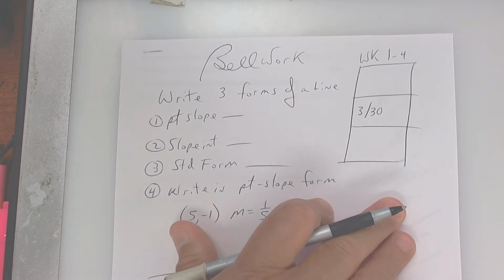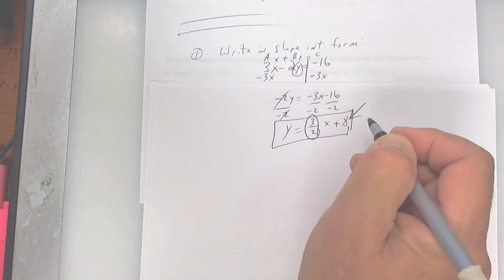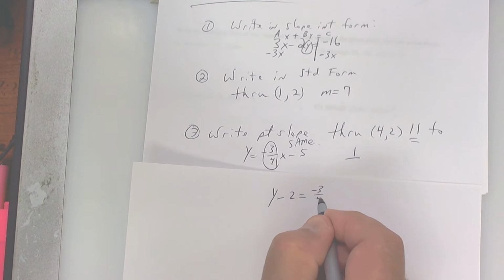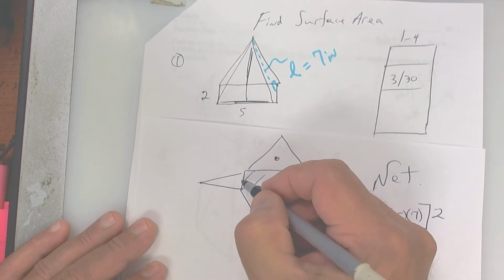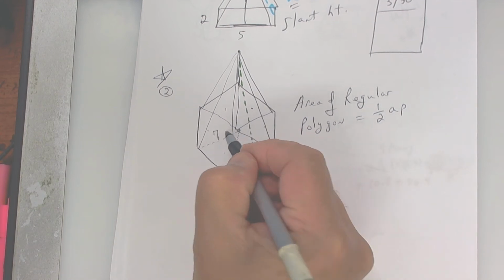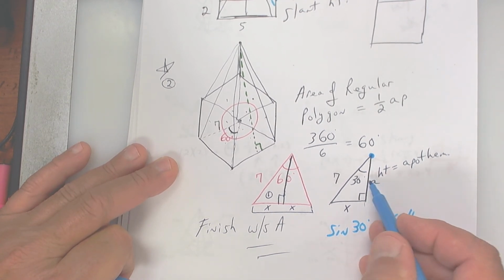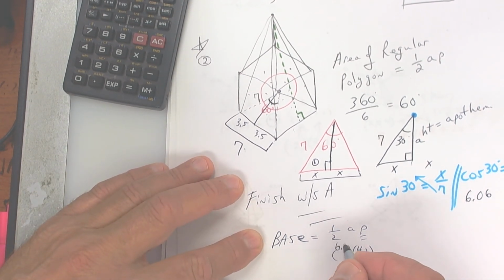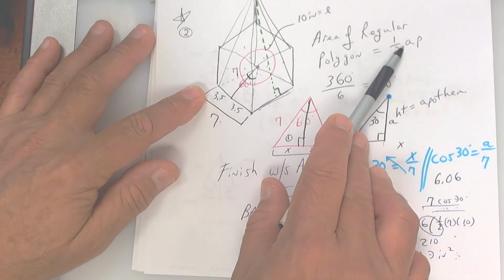3-30-21 std form and apothem surface area